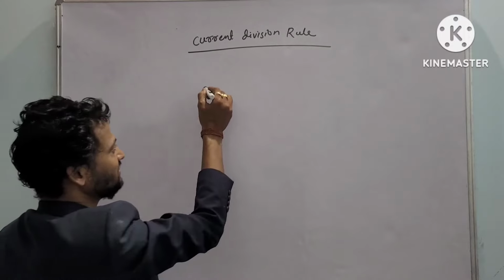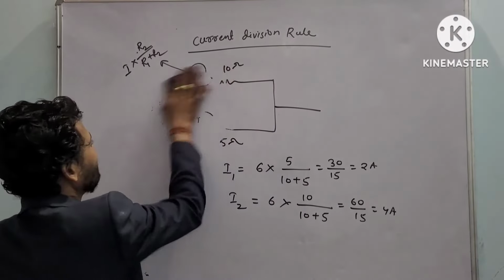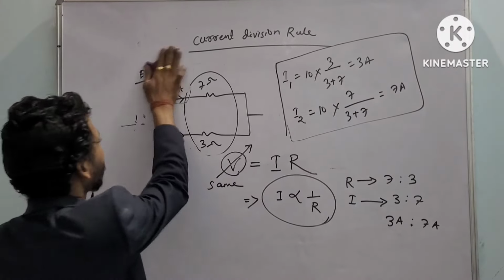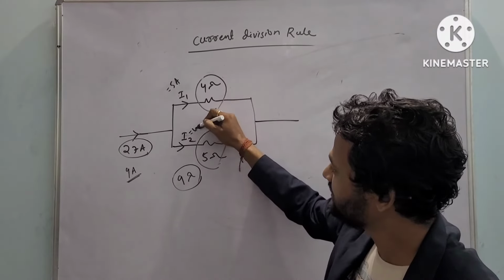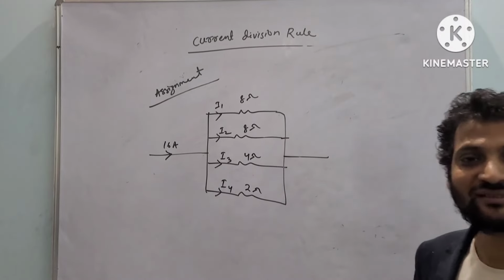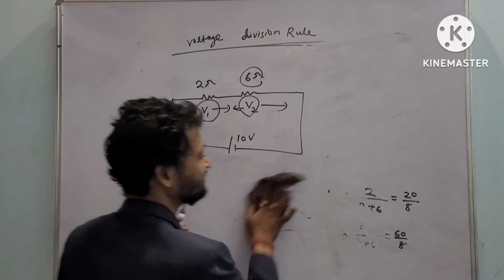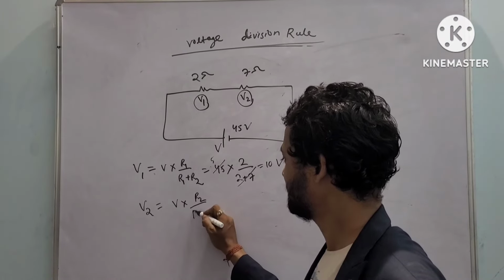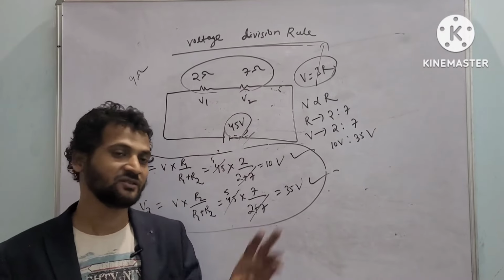Basic Electrical Engineering: DC Circuit - Current Division Rule and Voltage Division Rule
Explore the core concepts of Basic Electrical Engineering with Love U Science. In this video, we delve into DC circuits and examine the principles of the Current Division Rule and Voltage Division Rule. These rules are essential for understanding the distribution of current and voltage in electrical networks. Whether you're a student or an electrical enthusiast, this tutorial will help you grasp these fundamental concepts. 📝 Title -

🎞️ This video contains:

✨ Chapters:-